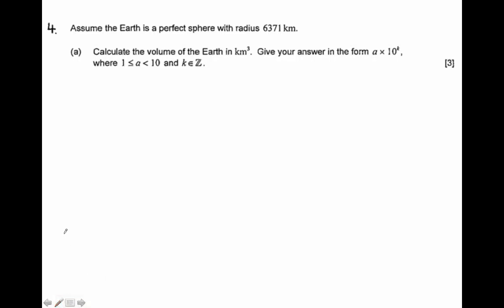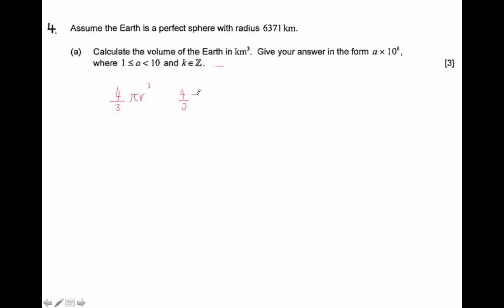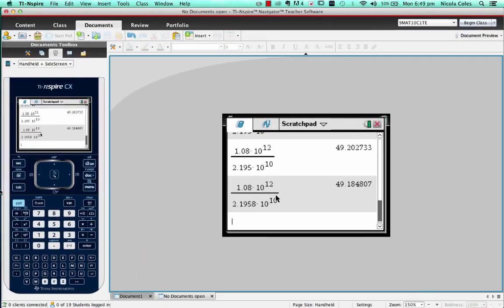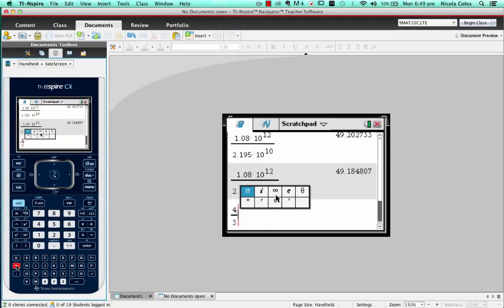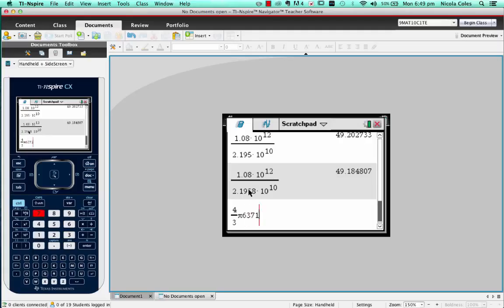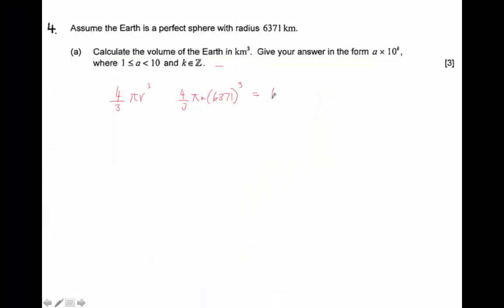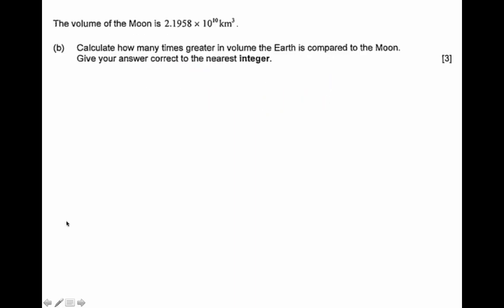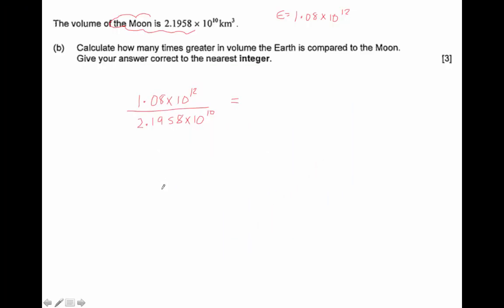Gr 11 MSSL Mock April 16 Q4